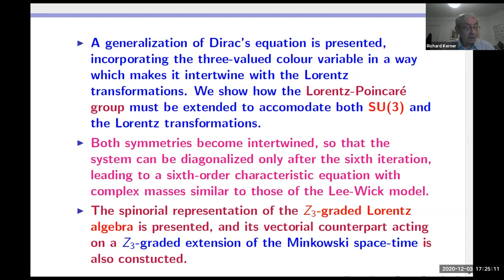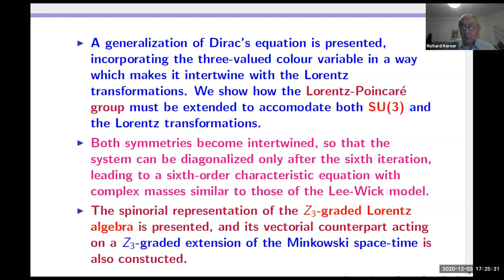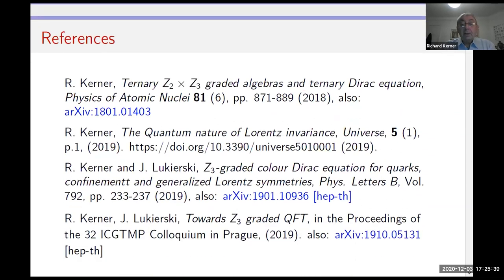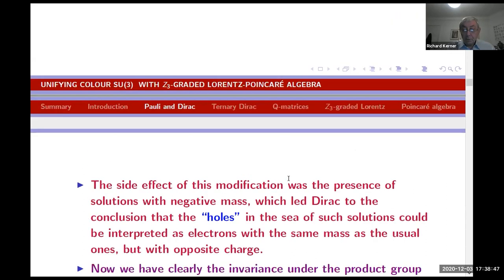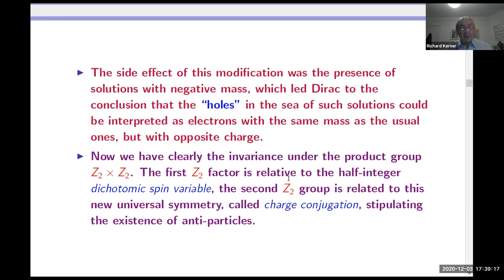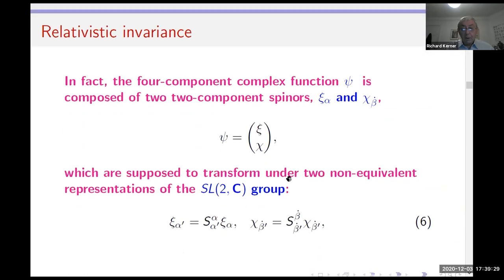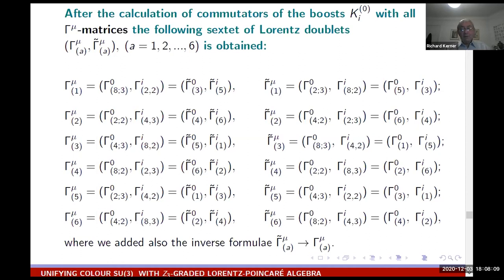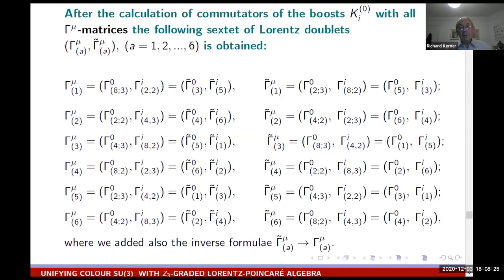Richard Kerner - Unifying Colour SU(3) with Z3-Graded Lorentz-Poincaré Algebra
A generalization of Dirac’s equation is presented, incorporating the three-valued colour variable in a way which makes it intertwine with the Lorentz transformations. We show how the Lorentz-Poincaré group must be extended to accomodate both SU(3) and the Lorentz transformations. Both symmetries become intertwined, so that the system can be diagonalized only after the sixth iteration, leading to a six-order characteristic equation with complex masses similar to those of the Lee-Wick model. The spinorial representation of the Z3-graded Lorentz algebra is presented, and its vectorial counterpart acting on a Z3-graded extension of the Minkowski space-time is also constucted. Application to new formulation of the QCD and its gauge-field content is briefly evoked.